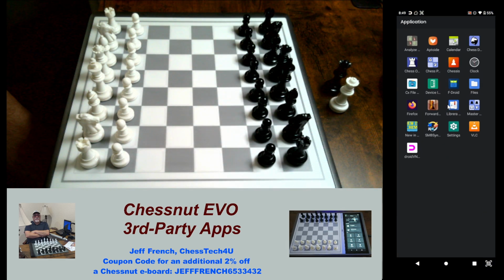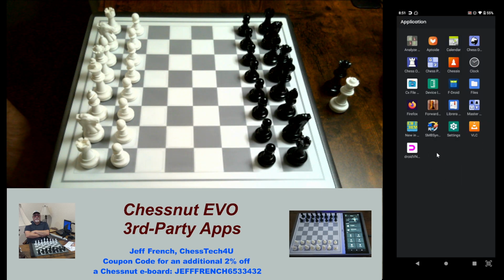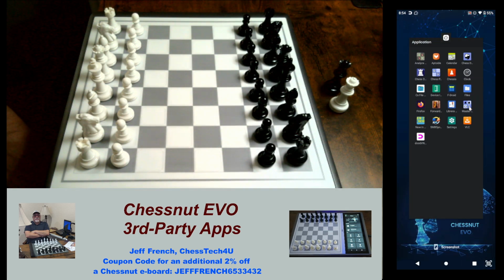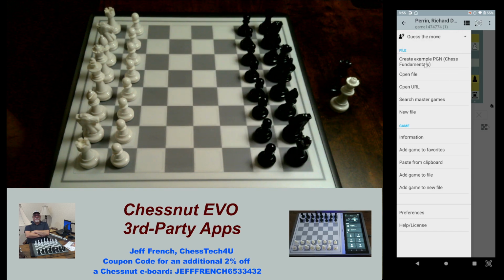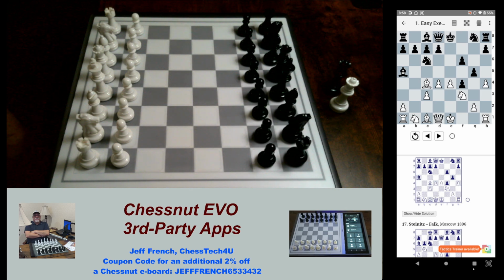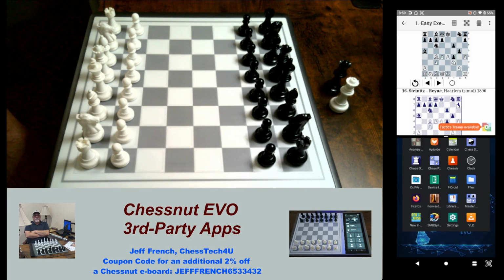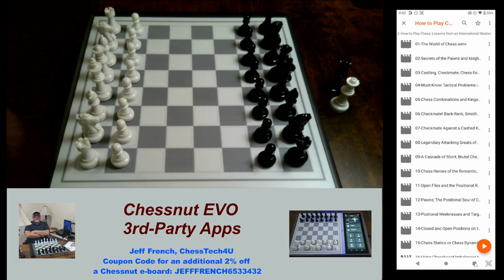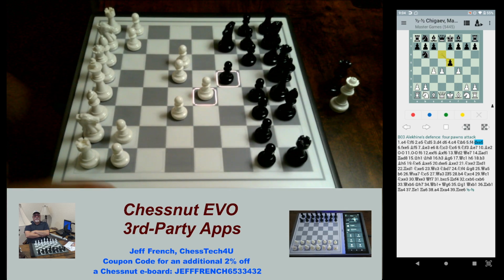Using some 3rd-Party Apps on the EVO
This video discusses some 3rd-Party Apps that I have found useful on the EVO.

(No Longer Active)
YouTube Channel:   @chesstech4u7117  (No Longer Active)